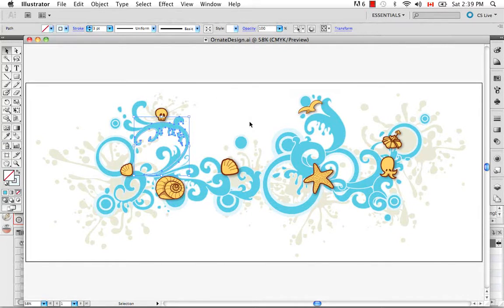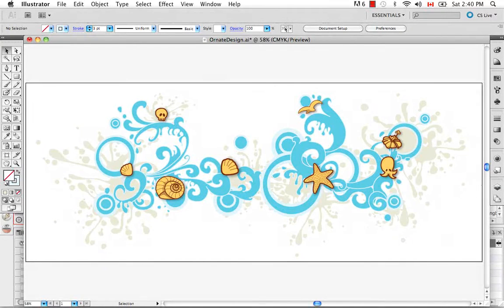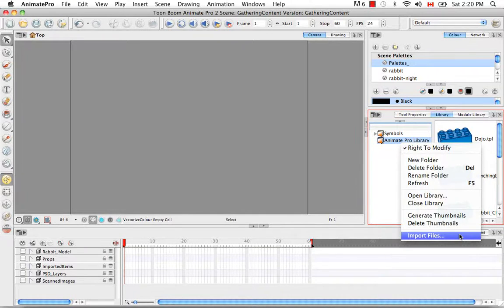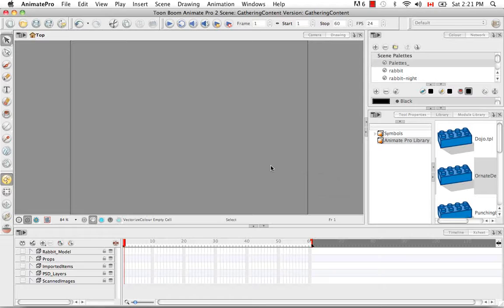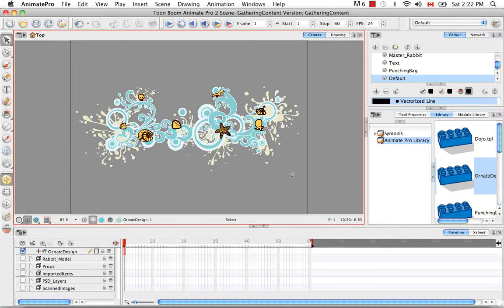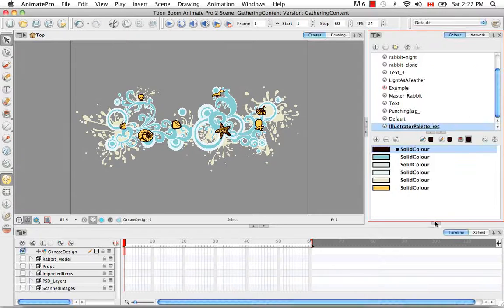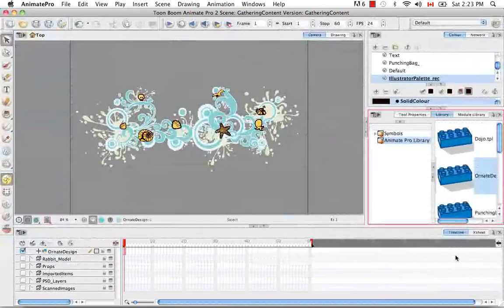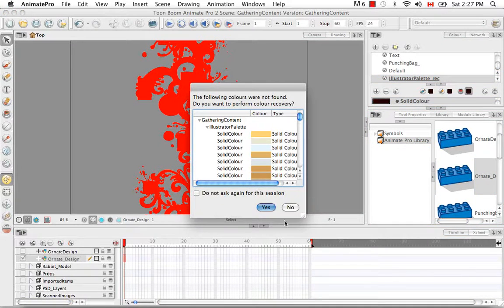32. Animate - Animate Pro Tutorials: Importing AI and PDFs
Importing AI and PDFs